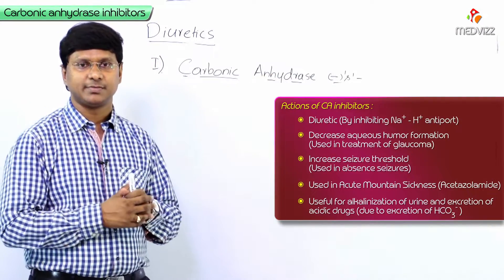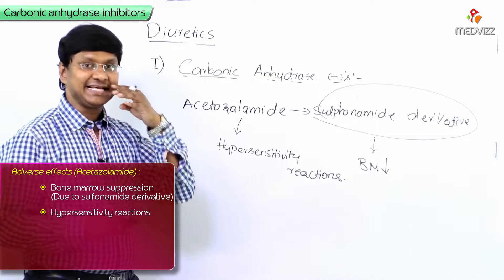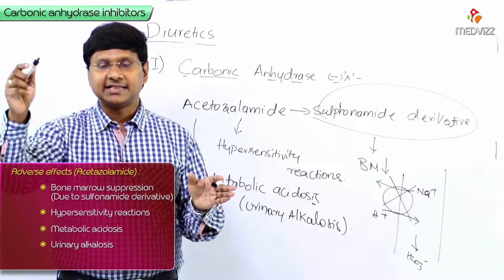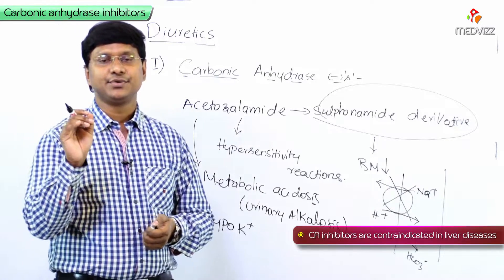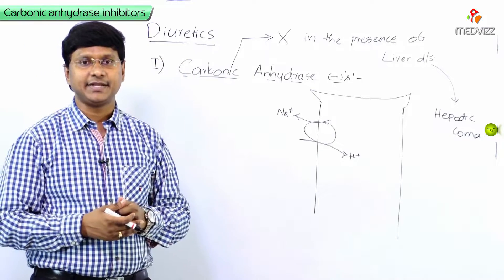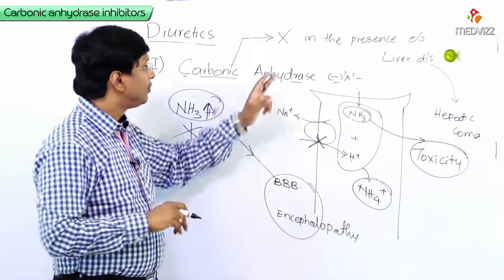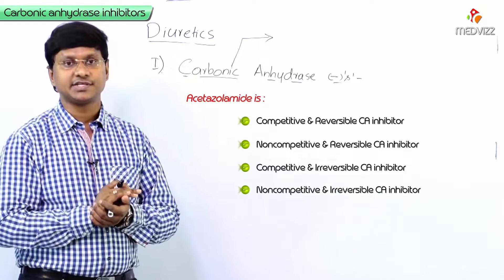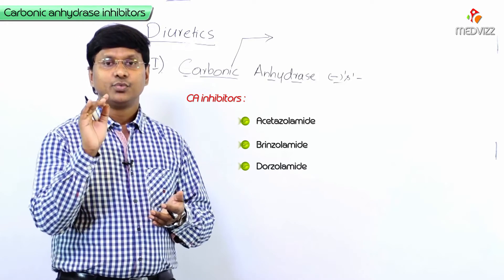carbonic anhydrase inhibitors Part - 3 , Medvizz pharmacology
Medvizz Pharmacology by Dr Rajesh Gubba

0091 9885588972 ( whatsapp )